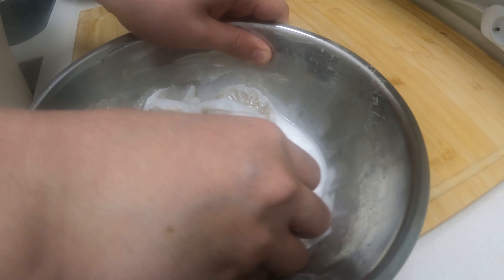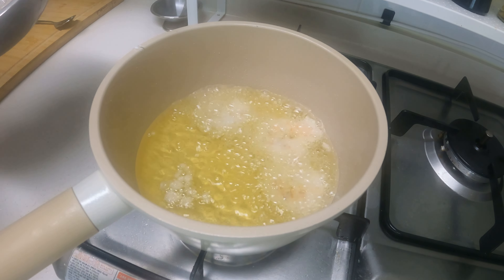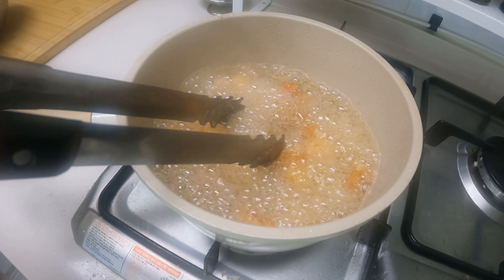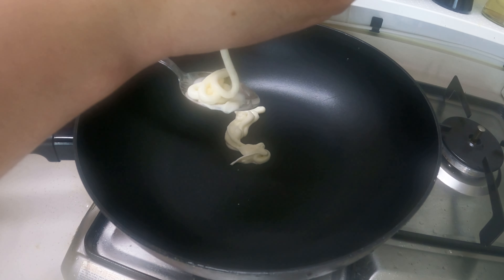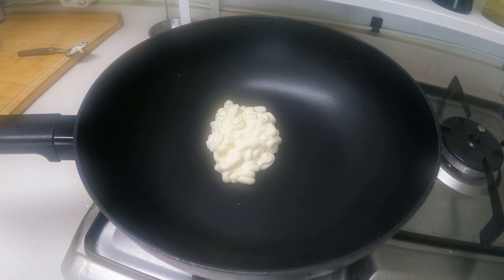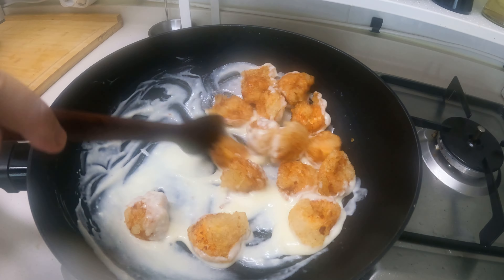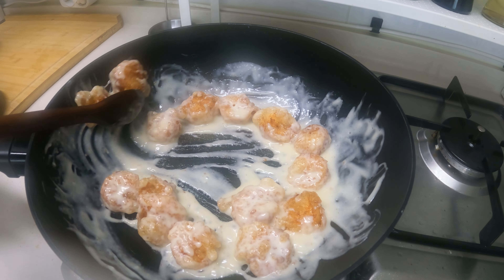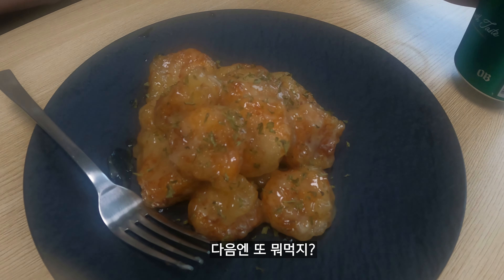[알키친] 간단하지만 맥주부터 찾게되는 바로 그 맛! '레몬 크림새우'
[재료]
- 새우 큰거로 15마리 정도
- 감자전분
- 식용유 넉넉히
- 마요네즈
- 설탕 (알룰로스)
- 레몬 1개 (식초)